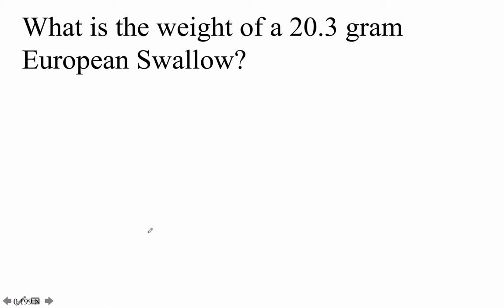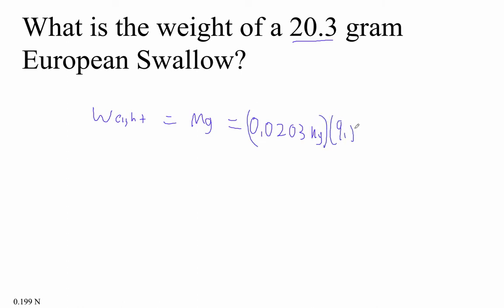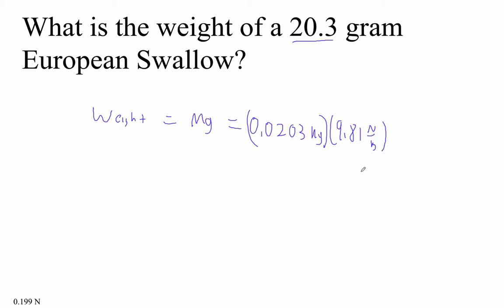HTPIB04C Mass V Weight Whiteboard #2